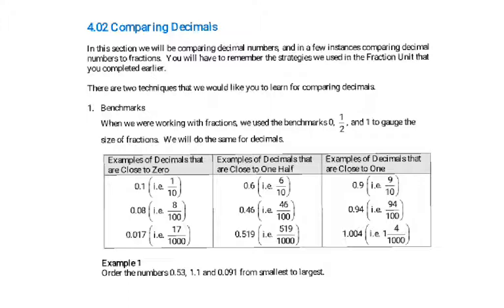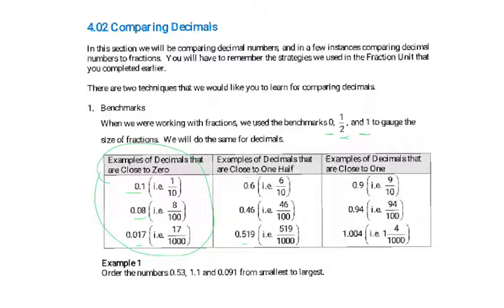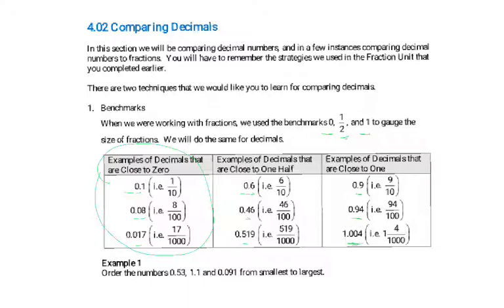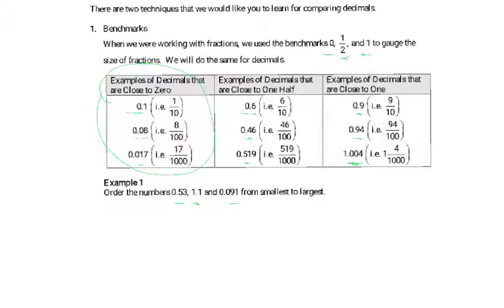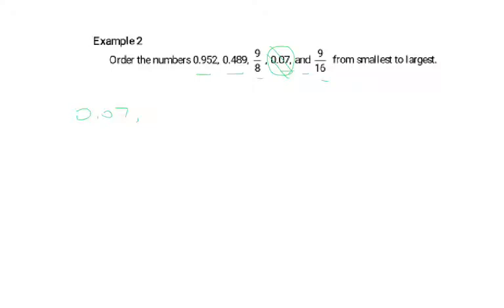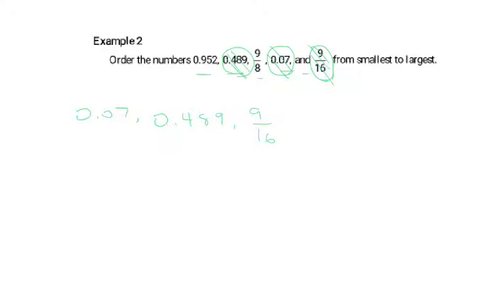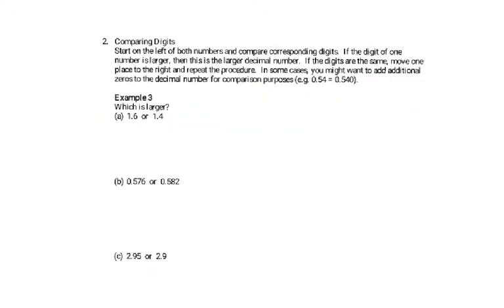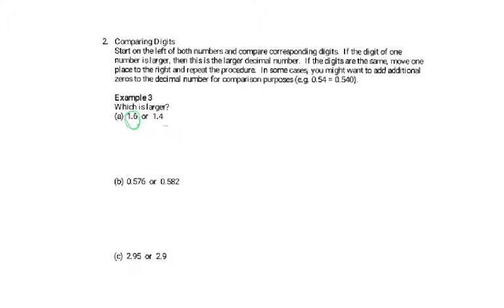4-02 Comparing Decimals